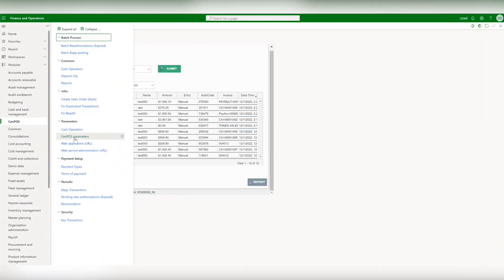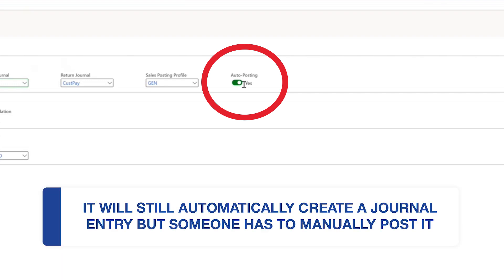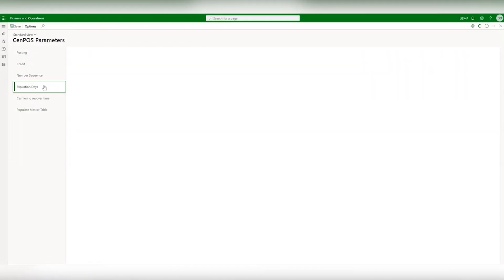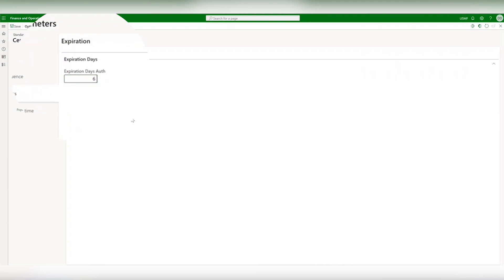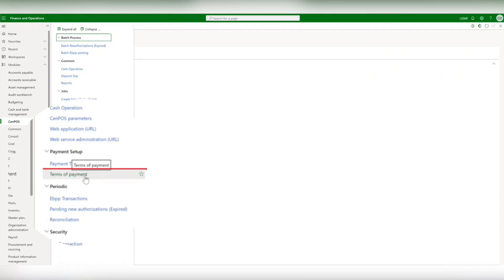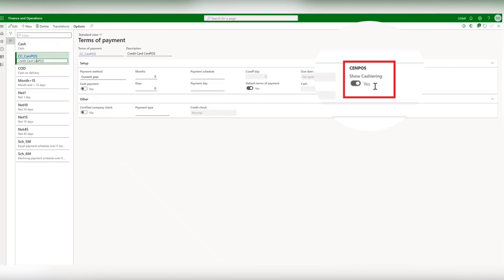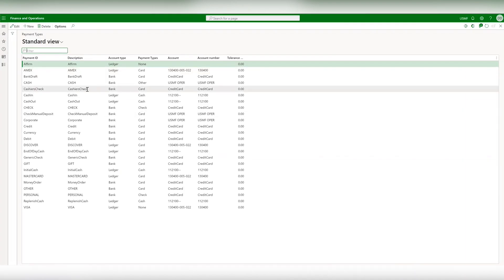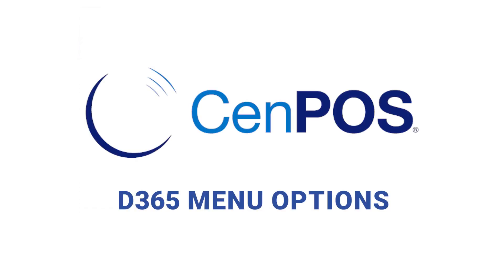How to Navigate Menu Options with CenPOS D365 Integration | Elavon, Inc.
Get familiar with key CenPOS menu options within D365, so you can easily navigate the system and find the tools you’ll use most often. Learn about configuring payment journals and auto-posting rules. Set authorization expiration timelines, enable cashiering widgets for easy card acceptance, map payment types to accounting ledgers, and more.

Understanding these critical settings and tools will help you optimize workflows and fully capitalize on CenPOS capabilities for automated payment processing. Whether you're looking to boost sales, improve customer satisfaction, reduce costs, or minimize risk, understanding CenPOS menu options is essential to making the most of the integration.